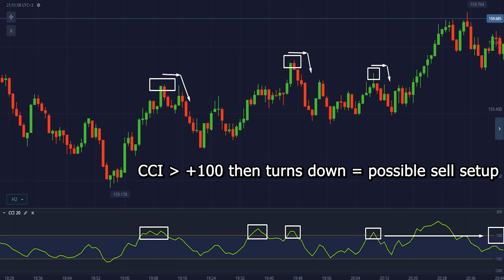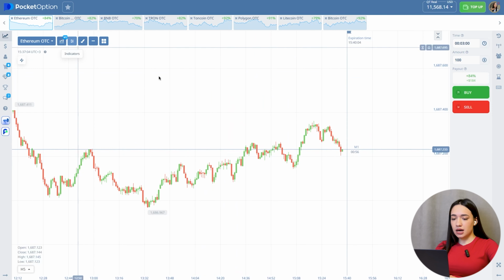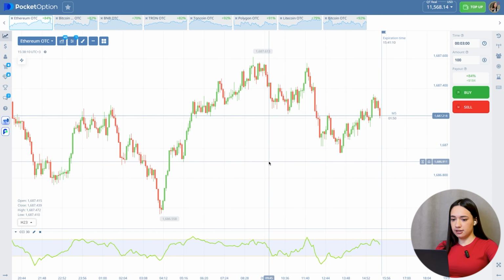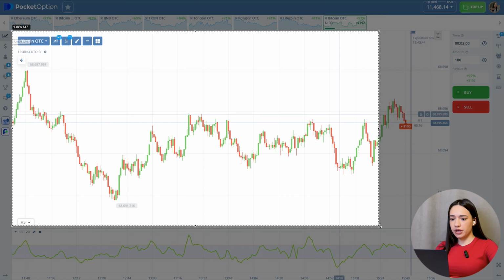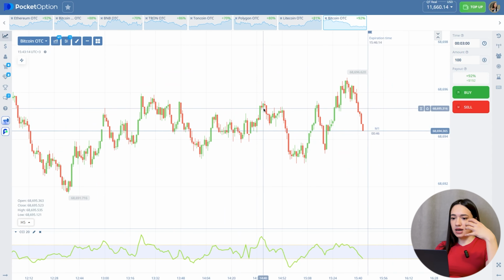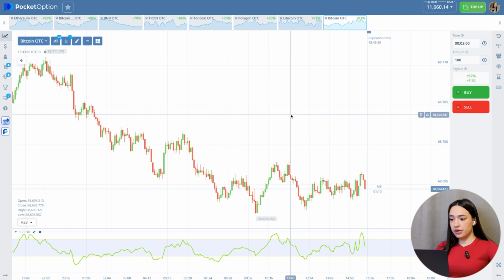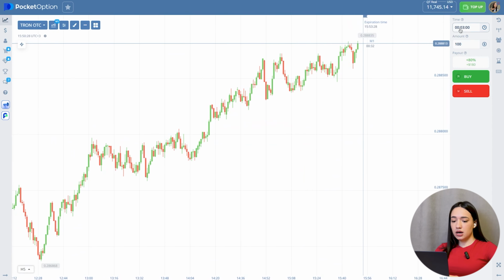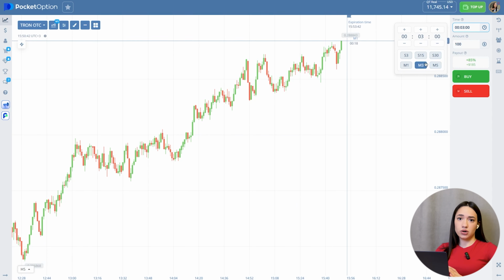How You Can Trade With CCI | Here’s the Exact Setup (With Live Profitable Trades)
In this complete CCI trading strategy tutorial, I break down how to use the Commodity Channel Index (CCI indicator) for better timing, smarter entries, and cleaner trade confirmation.

We go step-by-step through:
What CCI actually measures
How to read +100 and -100 levels correctly
How to spot CCI reversals and divergence
How to adjust the CCI period to match market cycles
And most importantly - how to avoid false signals

After the full theoretical breakdown, we immediately move into live market trading, where I open multiple trades using the exact setup explained earlier.
Each position is explained in detail - why the signal is valid, what confirmation I use, and how the context supports the entry.

📊 What you’ll learn in this video:
✅ What the CCI indicator is and how it works
✅ Best CCI settings for intraday trading
✅ How to trade CCI +100 and −100 levels
✅ CCI reversal strategy explained
✅ How to trade CCI divergence
✅ Live profitable trades using CCI strategy
✅ Step-by-step real trade explanations

This is a complete CCI trading strategy for beginners and intermediate traders who want better entry timing.

🚀 Live Trading Session (Profitable Trades Explained)
After the full theoretical explanation, we apply the exact same setup in live market conditions.

During the session:
- I define the market regime
- Identify CCI position relative to +100/−100
- Wait for signal confirmation
- Execute trades
- Explain every decision in real time

Each position is broken down:
- Where CCI is located
- What signal triggered
- What confirmation I used
- Why the timing makes sense

At the end, I summarize the session and explain why the structure worked.

👉 This video is perfect for anyone searching for:
- cci trading strategy
- how to use cci indicator
- cci indicator explained
- cci +100 -100 levels
- cci divergence trading strategy
- best cci settings
- cci intraday trading strategy
- cci for beginners
- technical analysis strategy
- momentum trading strategy
- stock trading indicators
- live profitable trades
- price action and cci

💎 On my YouTube channel we speak about things like:
- Trading psychology